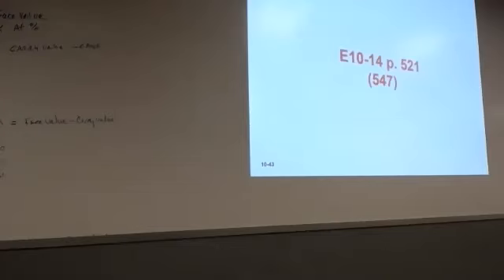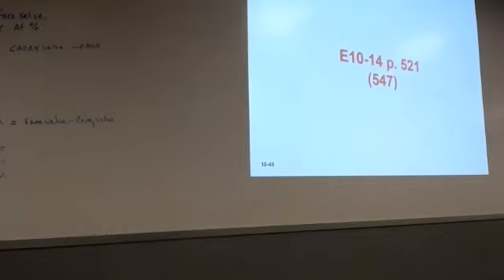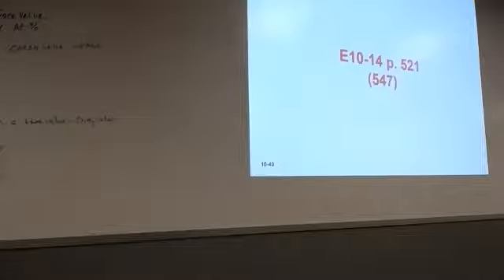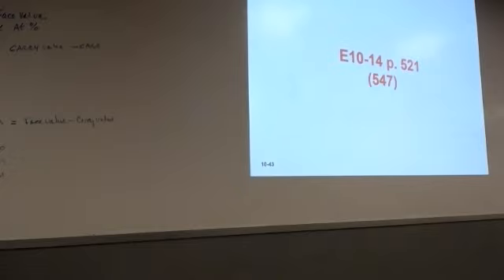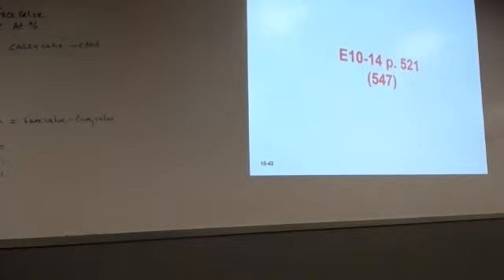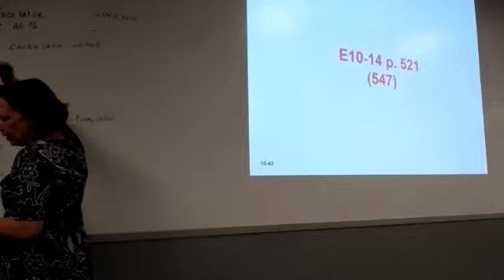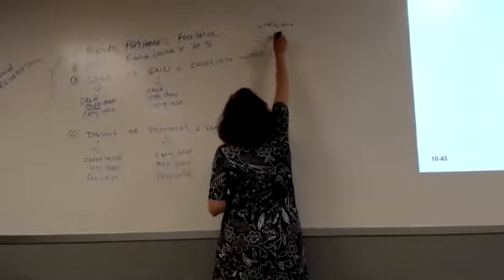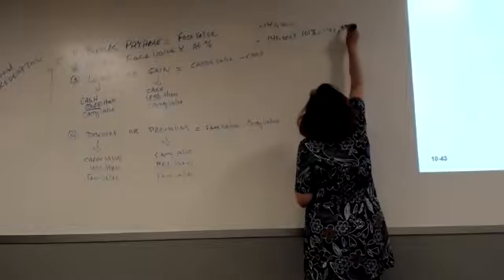Chapter 10 Bond redemption E-14